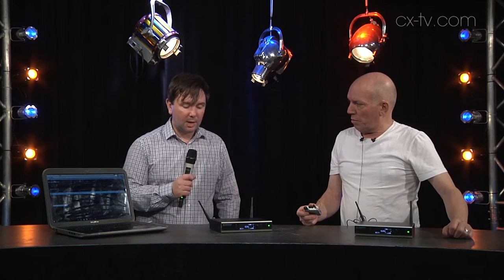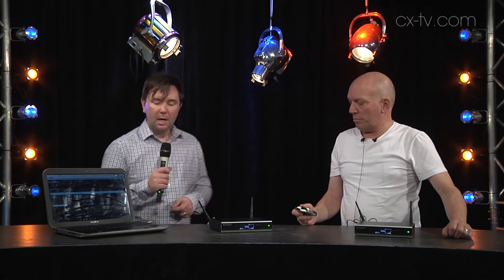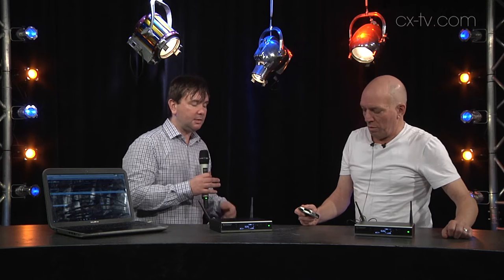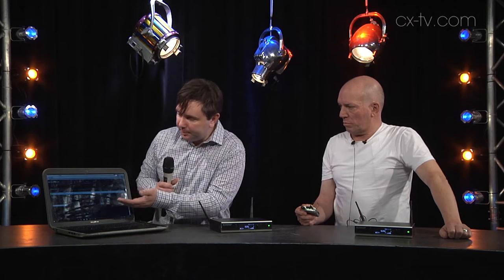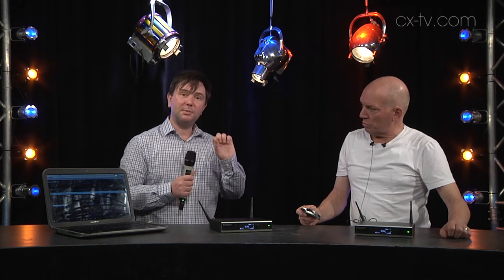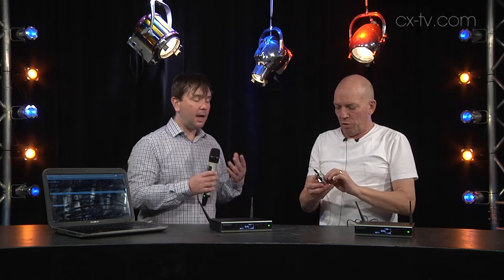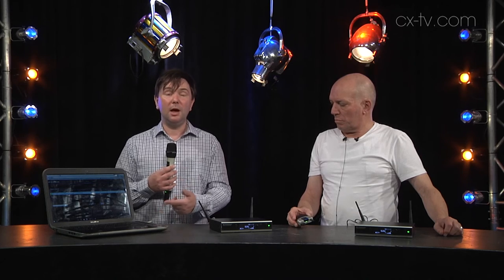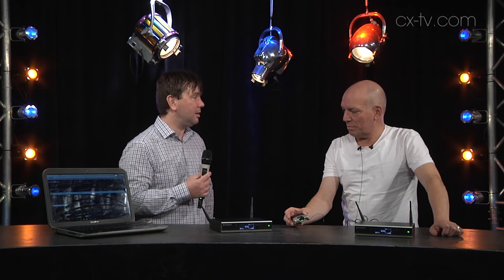Gearbox 120 Sennheiser Speechline Digital Wireless